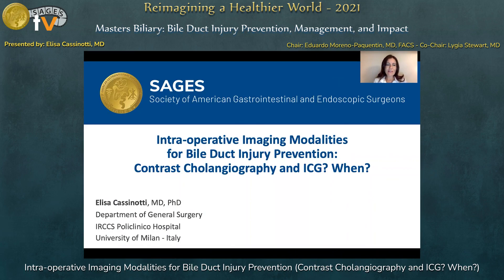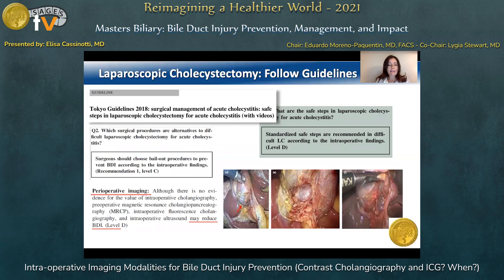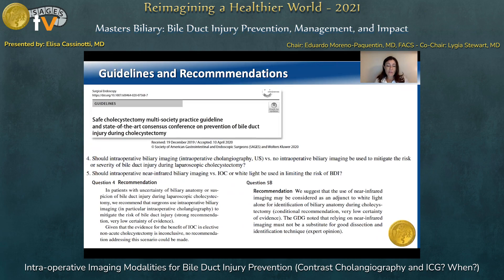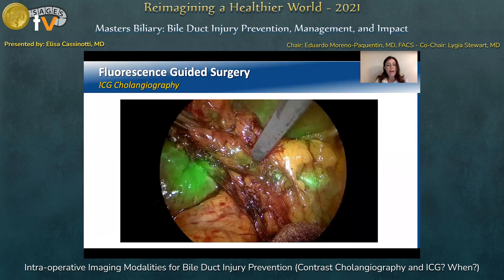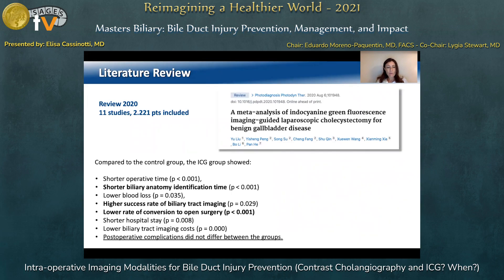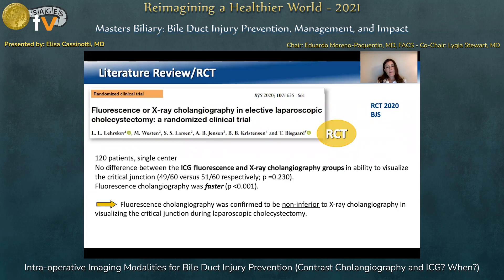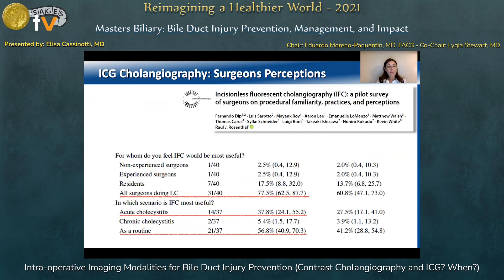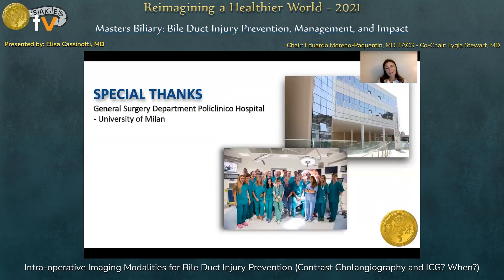Intra-operative Imaging Modalities for Bile Duct Injury Prevention (Contrast Cholangiography and...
This talk was presented by Elisa Cassinotti, MD during the “Masters Biliary: Bile Duct Injury Prevention, Management, and Impact” session at the SAGES 2021 Annual Meeting on September 1, 2021